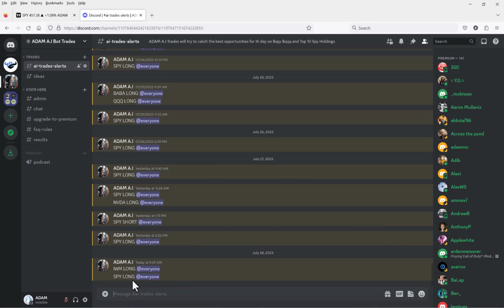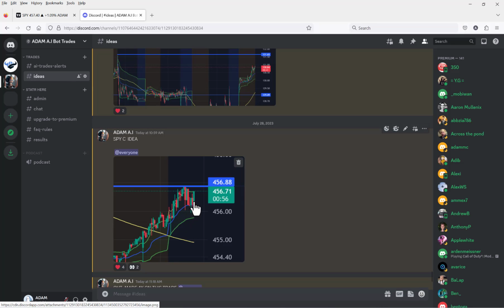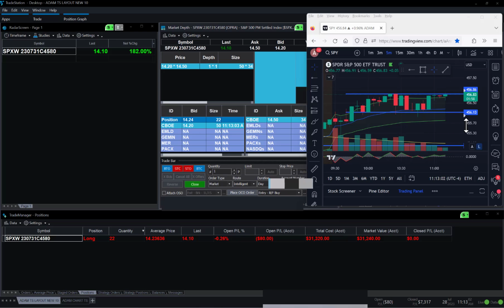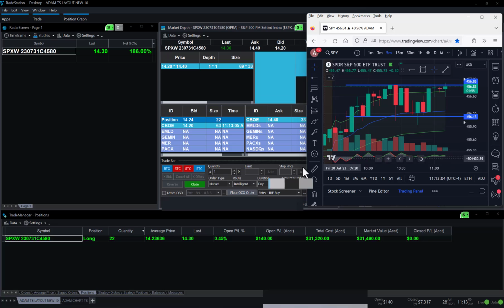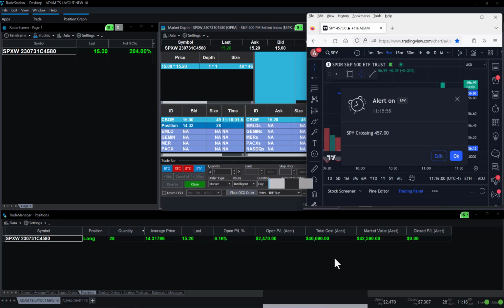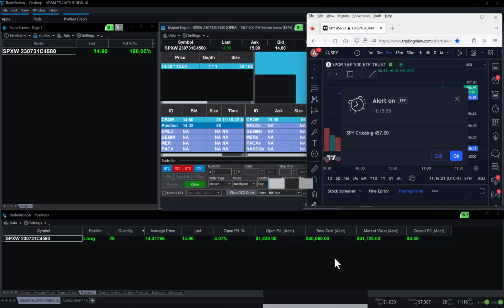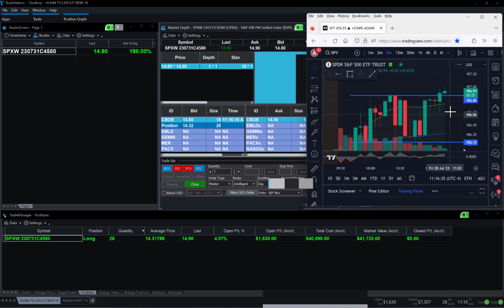How I Made $5000 in 5 min | Live Trade $SPX Calls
LIVE TRADE   $SPX 4580  C  JULY  28